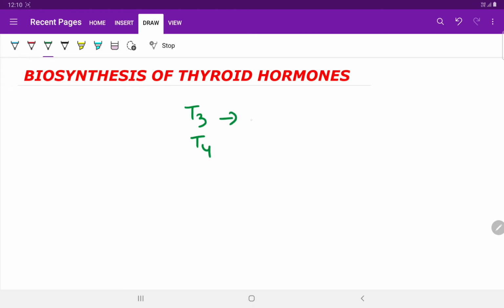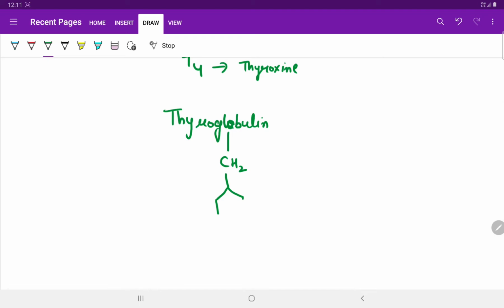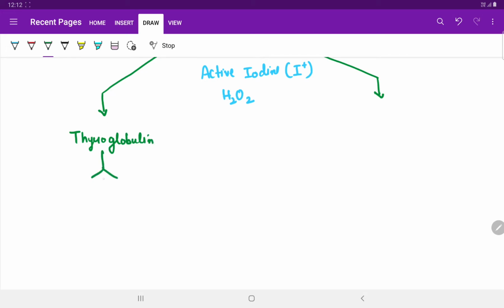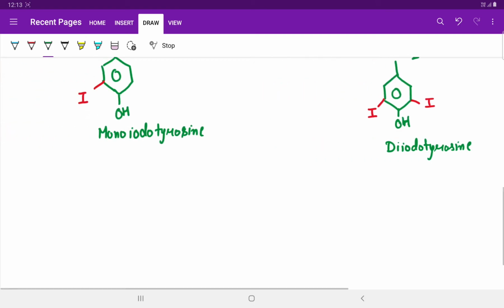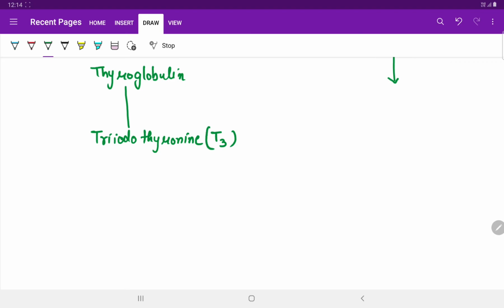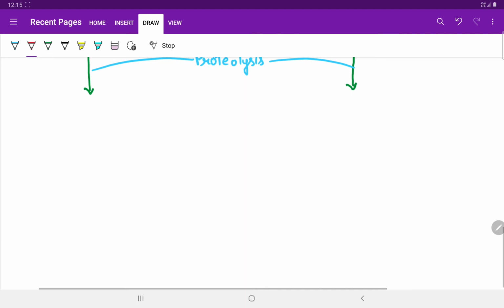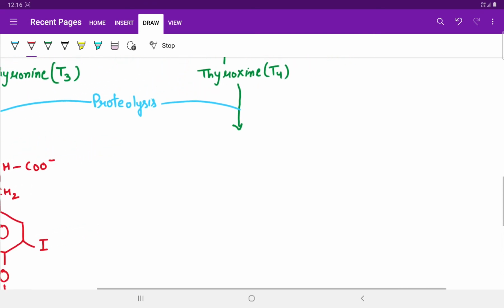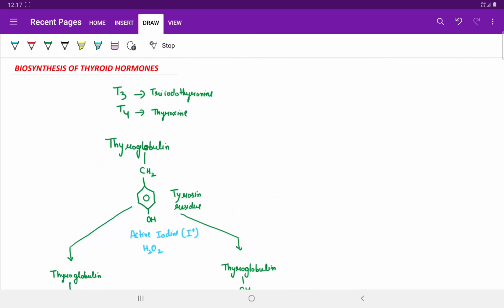SYNTHESIS OF THYROID HORMONES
Triiodothyronine, tetraiodothyronine, t3, t4, endocrinology, tyrosine residue, thyroglobulin, metabolism of tyrosine